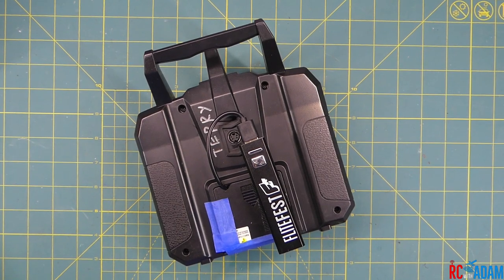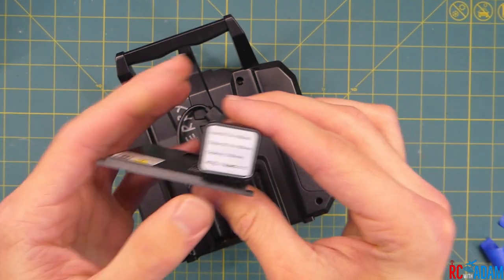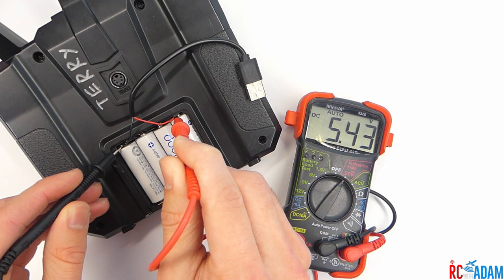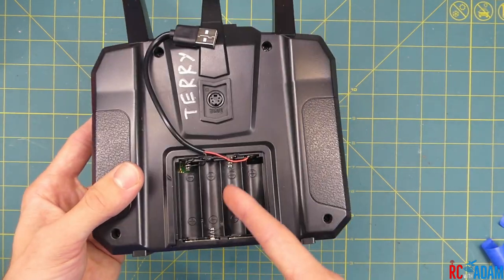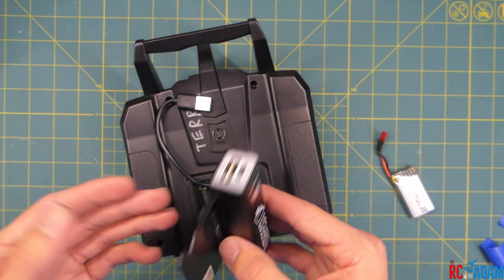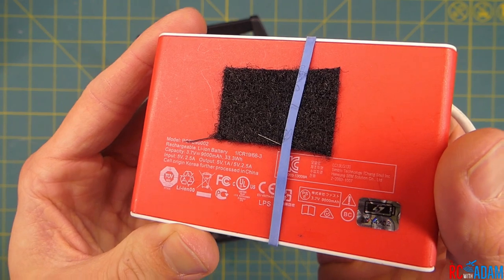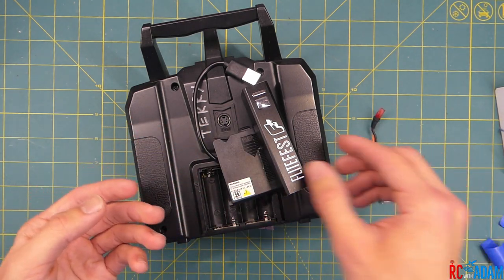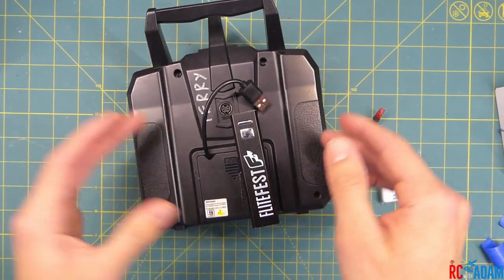FS-i6X Simple DIY Battery Mod - Lithium 5v USB -FlySky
Tired of AA batteries? Me too! In this video I'll show you a super simple, cheap, easy battery mod that I did on my FlySky FS-i6X transmitter!

Visit RCwithAdam.com
MY GEAR

Props (my fav)

FILMING GEAR
Main camera